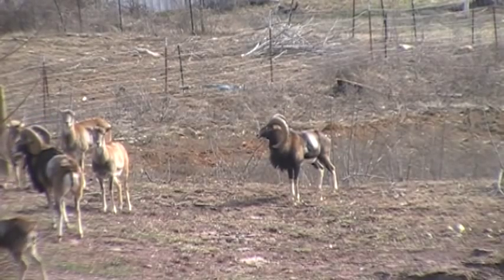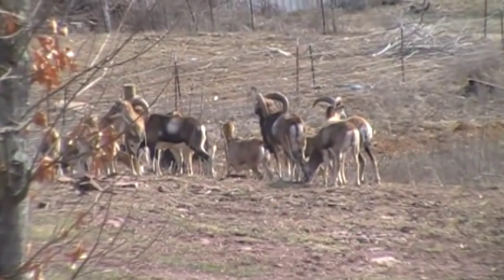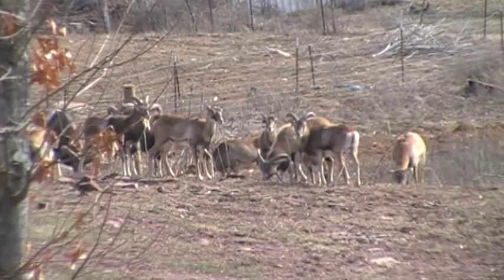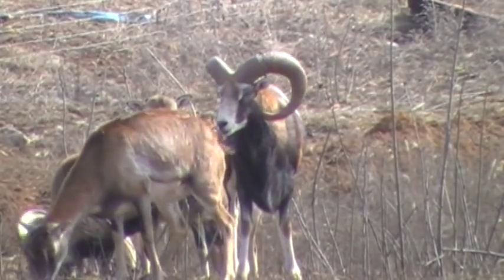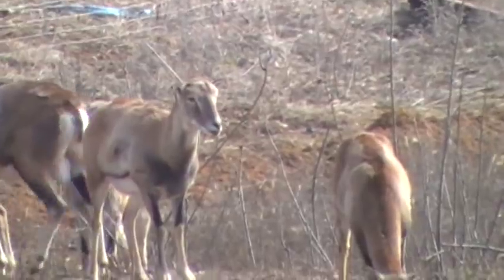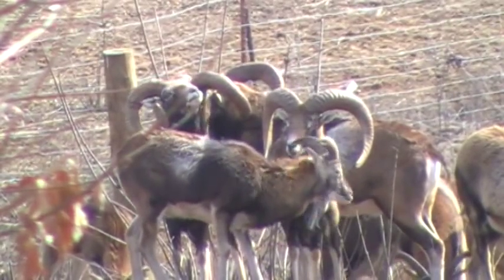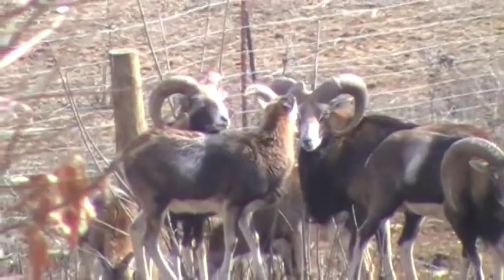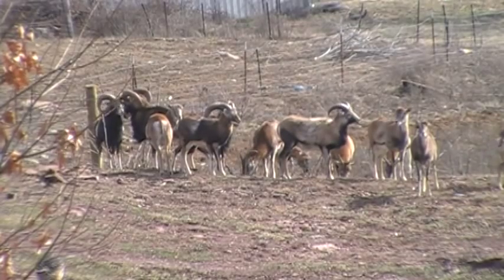mouflon" head Butts"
mouflon sheep playing with each other,after a cold front has gone